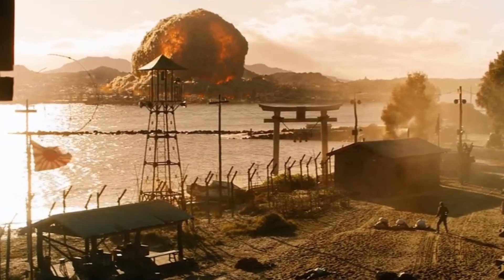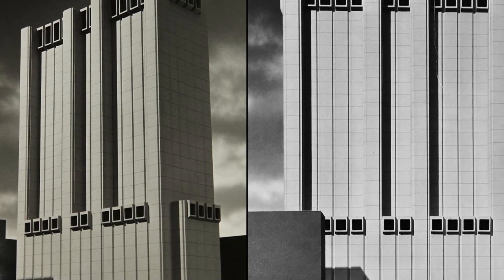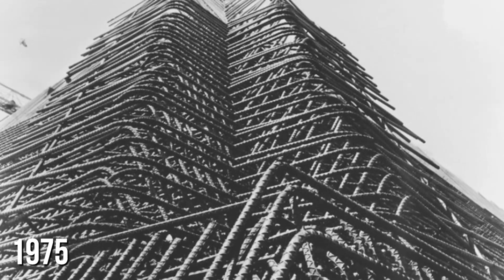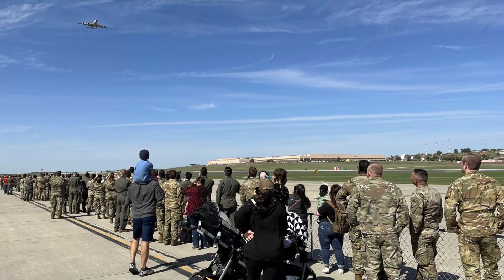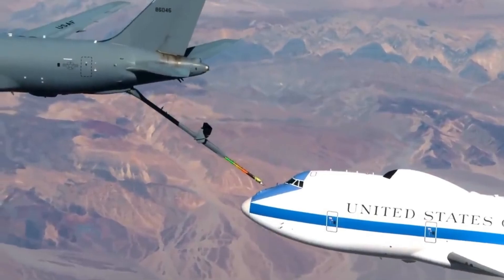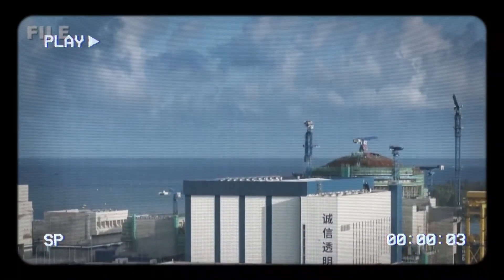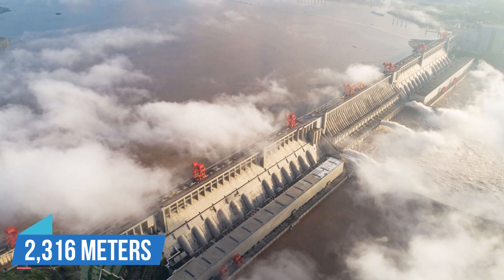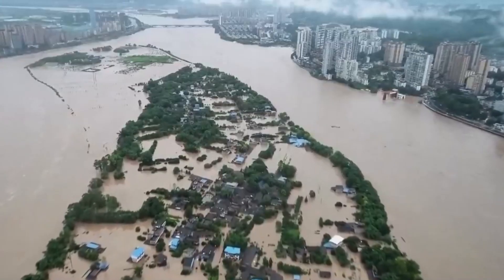5 Megaprojects That Could Survive a Nuclear Bomb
Explore the world's most incredible structures built to withstand the unimaginable! From the mysterious 33 Thomas Street, rumored to be a secret NSA surveillance site, to the Stanley R Mickelson Safeguard complex, dubbed the 'MSR Pyramid', discover the hidden marvels of human resilience.

Journey to Offutt Air Force Base, home to the Boeing E4B, the ultimate Doomsday plane, equipped to withstand nuclear attacks. Delve into the Sandman Nuclear Power Plant, showcasing the revolutionary AP1000 reactors designed for safety and efficiency. And behold the awe-inspiring Three Gorges Dam, a symbol of China's engineering prowess, prepared to withstand even the most extreme threats.

Join us as we uncover the ingenuity behind these architectural wonders, ensuring safety in an uncertain world. Which structure impresses you the most? 🏗️🔒💡

⏰CHAPTERS⏰
0:00 IN A WORLD WHERE SCARY THREATS
0:30 33 THOMAS STREET
1:55 MSR PYRAMID
3:55 THE BOEING E-4B
5:40 SANMEN NUCLEAR POWER PLANT
7:57 THE THREE GORGES DAM